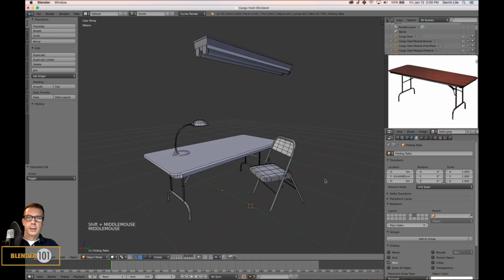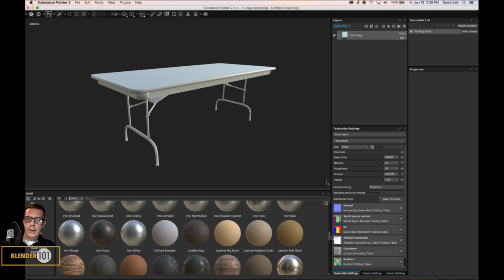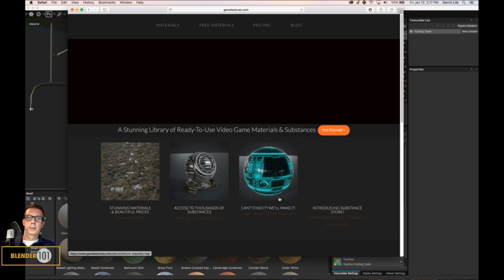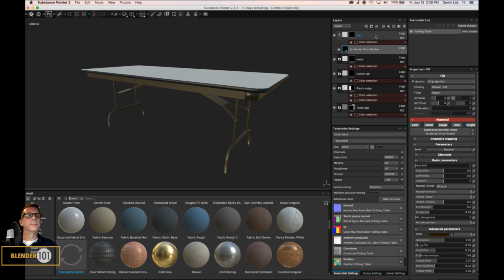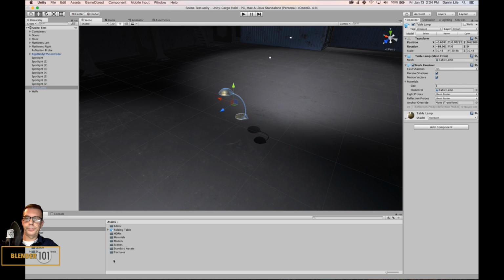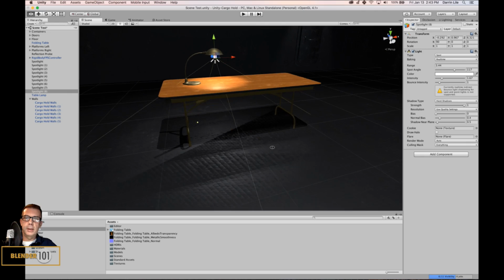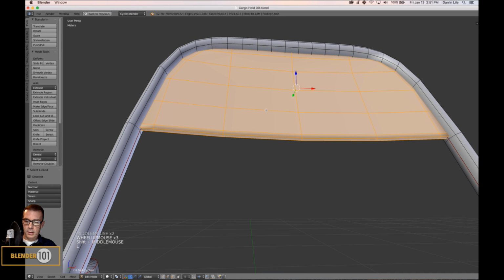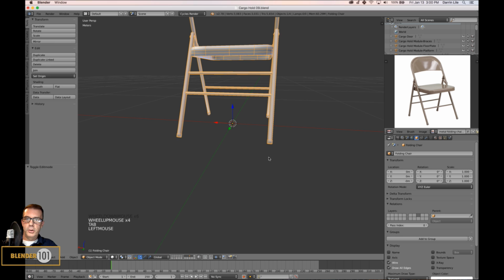Creating a Cargo Hold 09-Live Stream